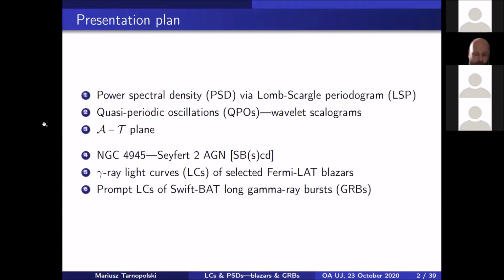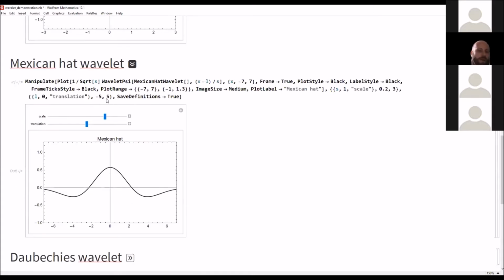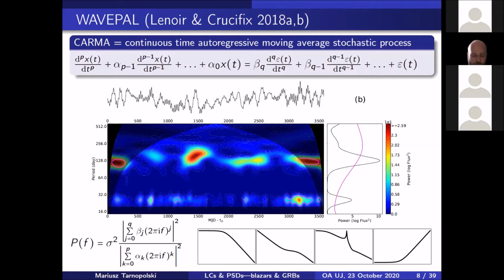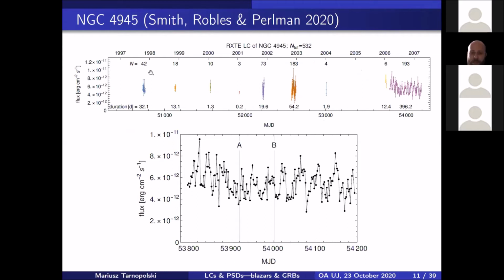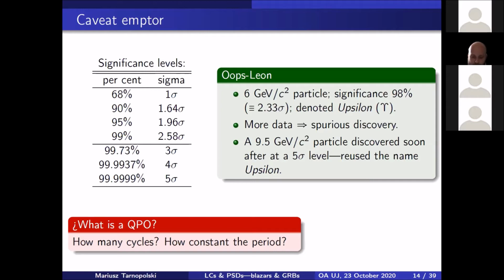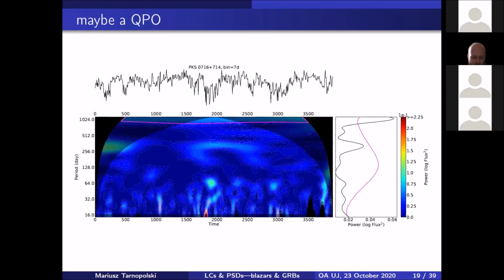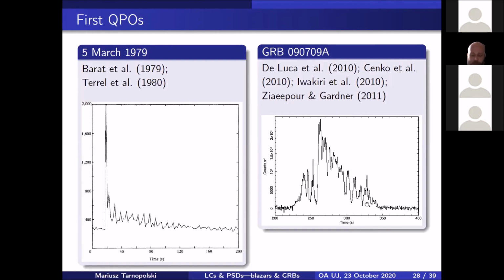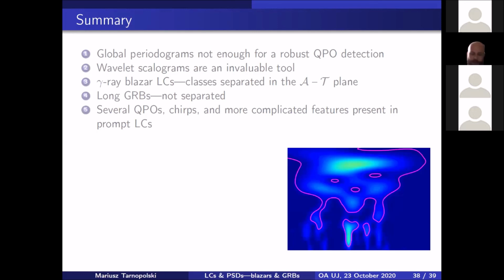Time Series and Power Spectral Density Analysis of Astronomical Light Curves: Blazars and GRB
DR MARIUSZ TARNOPOLSKI, Astronomical Observatory of the Jagiellonian University, Cracow, Poland

Time Series and Power Spectral Density Analysis of Astronomical Light Curves: Blazars and Gamma-Ray Bursts

Light curves of astronomical objects, like active galactic nuclei or gamma-ray bursts (GRBs), often exhibit complex variability. Current instruments provide numerous high quality data, which allow to analyse them with novel methods both in the temporal and spectral domains. I will discuss some of these methods, and show the most recent results: investigation of power spectral densities using global periodograms and wavelet based approaches, as well as classification schemes of blazar and GRB light curves in the A-T plane.

This is the official recording (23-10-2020) of Friday Seminar's session at the Astronomical Observatory of the Jagiellonian University, Cracow, Poland